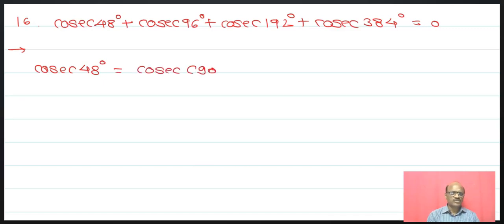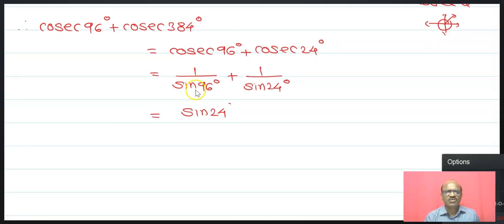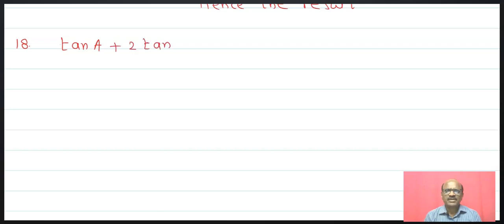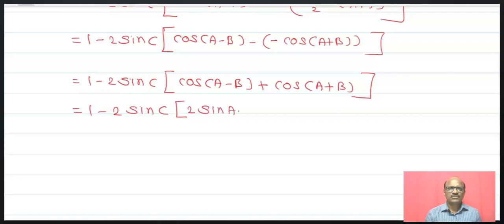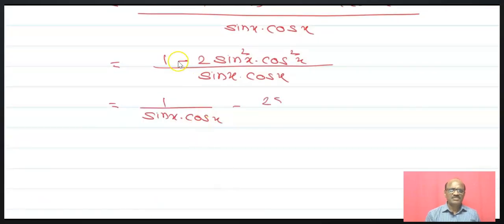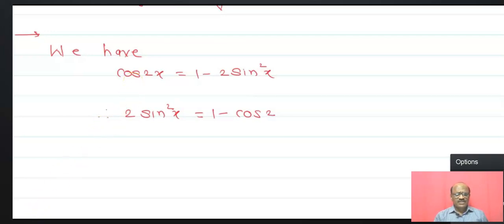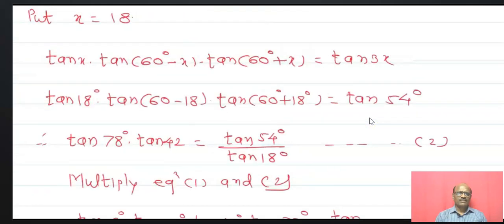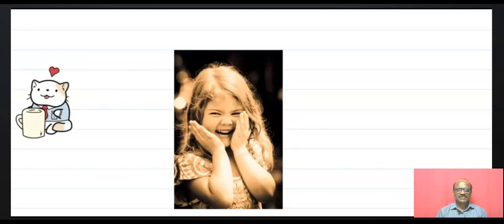New Syllabus|Trigonometry-II|Miscellaneous-3(III)|Standard 11th|Maharashtra State Board|CBSC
I am uploading the video Trigonometry-II,  Miscellaneous-III